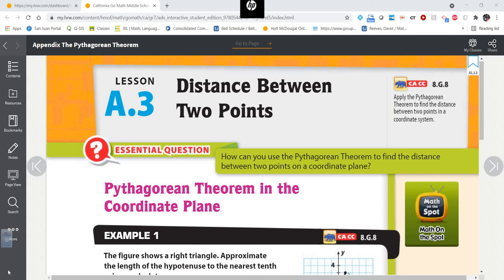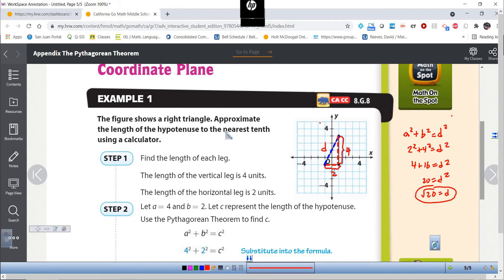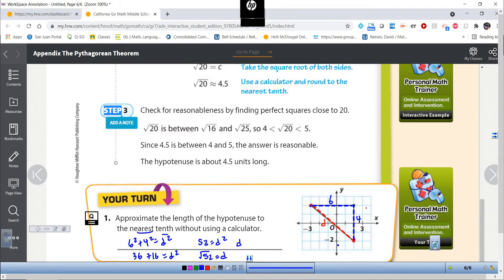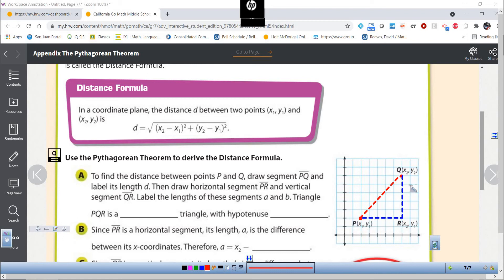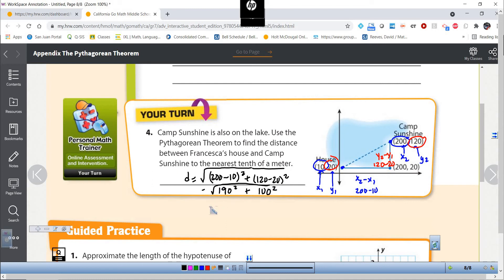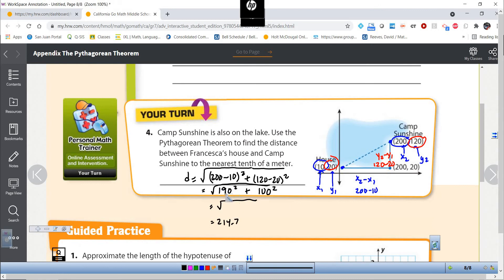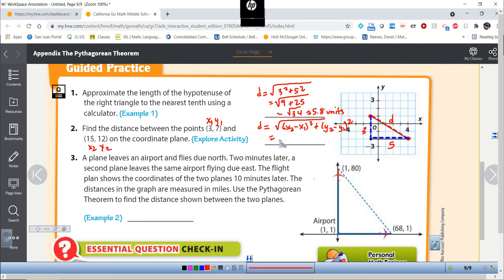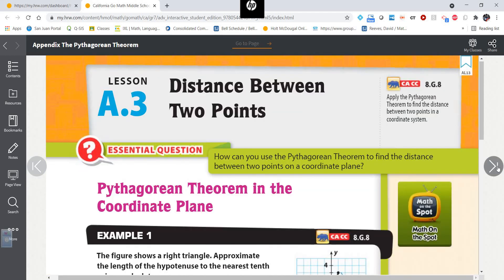Finding the Distance Between Two Points on the Coordinate Plane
Mr. Reeves shows two ways to find the distance between two points on the coordinate plane: the Pythagorean Theorem and the Distance Formula